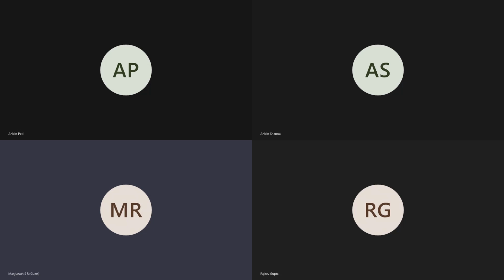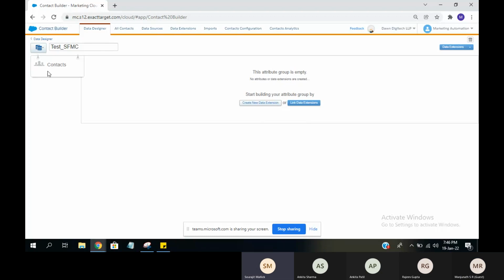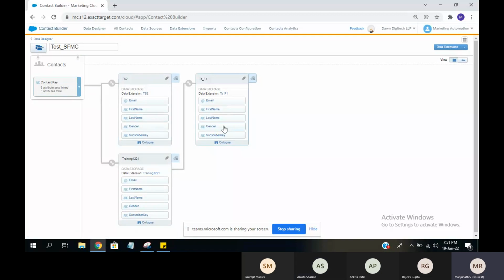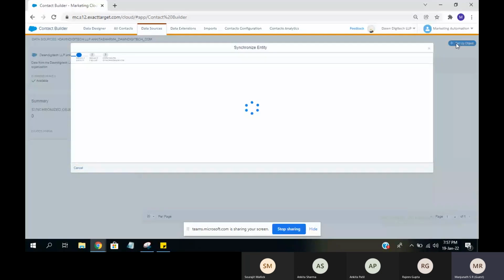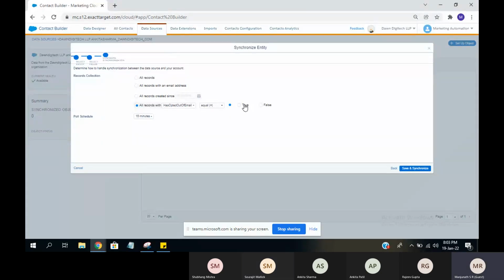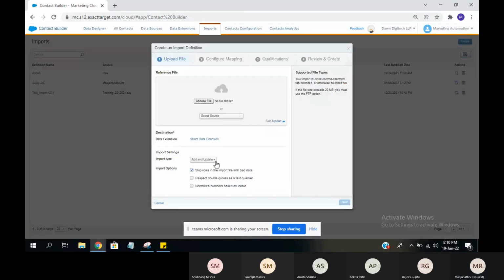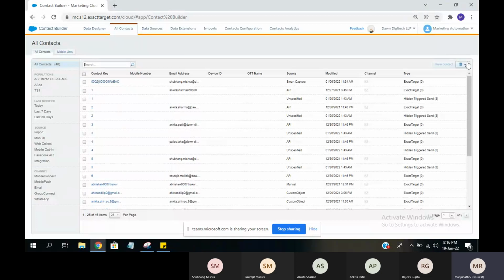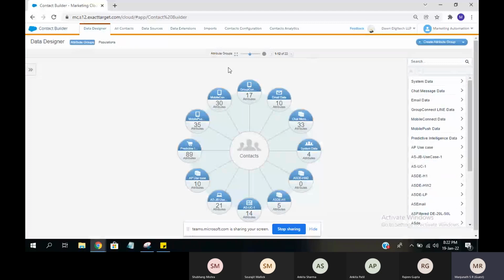Workflow of Salesforce Marketing Cloud Conatct Builder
Salesforce Marketing Cloud Conatct Builder.